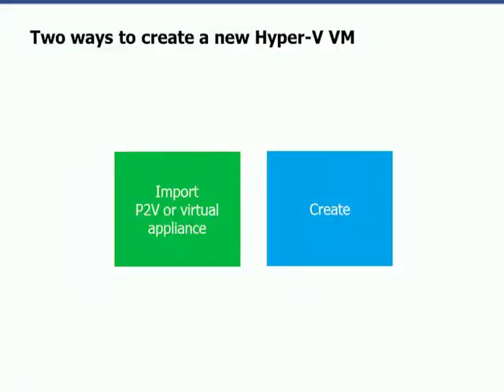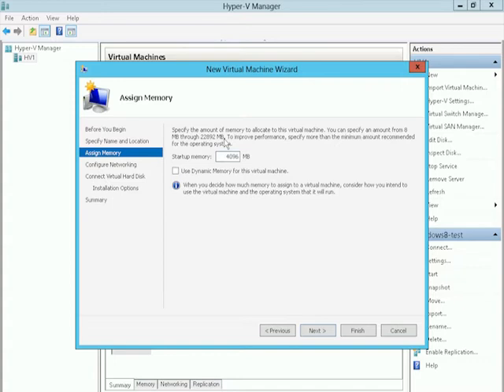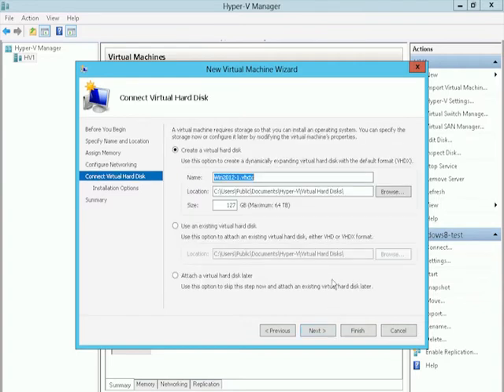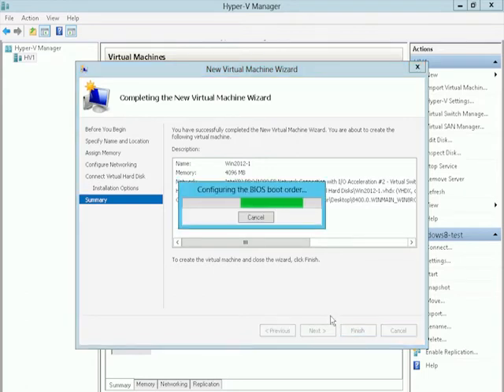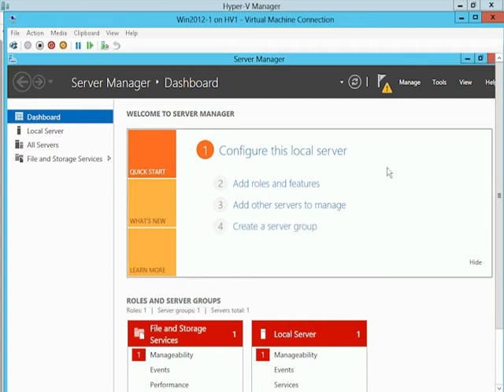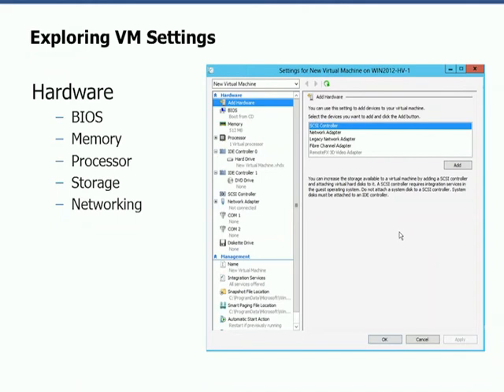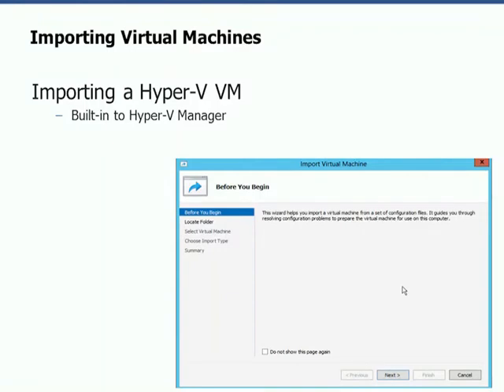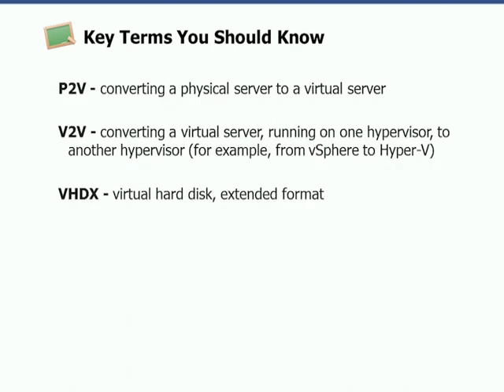Creating Virtual Machines | Hyper-V | Quick Tutorial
Lesson 03 -  Creating Virtual Machines

In this lesson, you'll find out how to create new virtual machines, import virtual machines, configure virtual machine settings, and how new virtual machine features can help you.

How to Create a New Virtual Machine
Creating a Virtual Machine
Installing Windows OS on Virtual Machine
Exploring VM Settings
Importing Virtual Machines
New VM Features